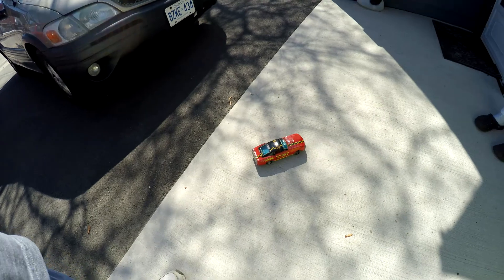Glen's Show and Tell Episode #2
Just some goodies I've collected over the years. ;-)